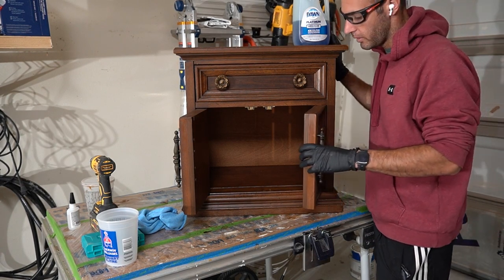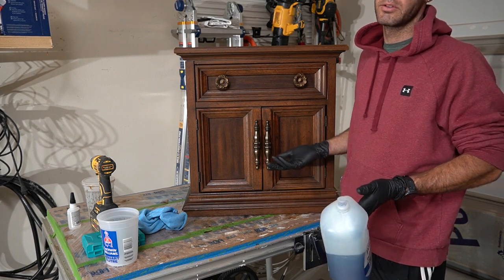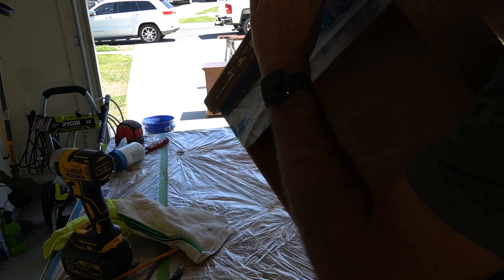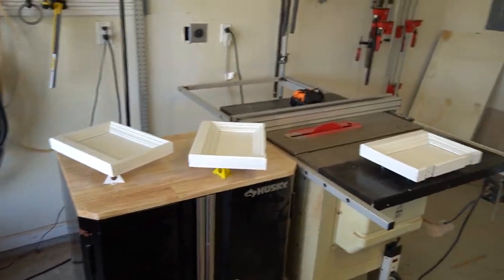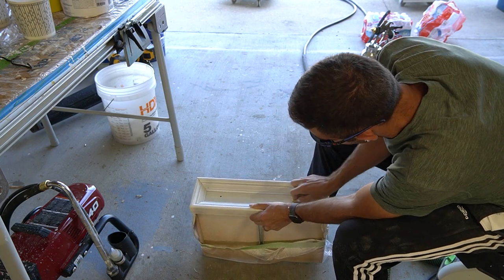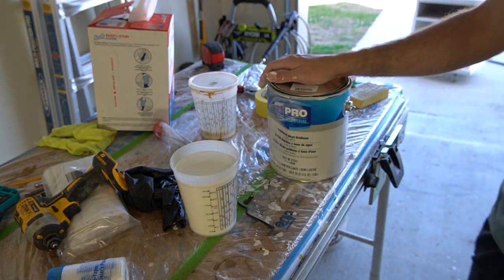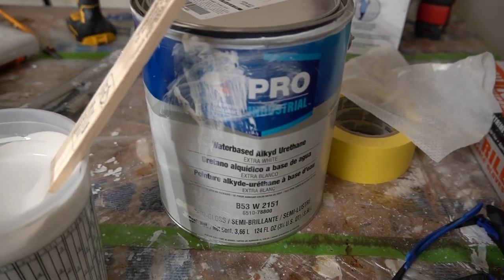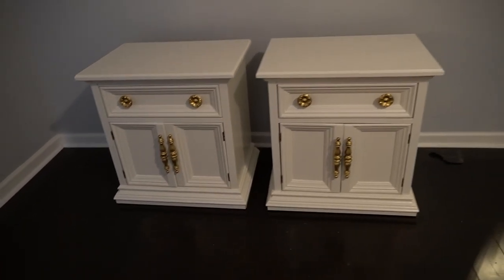Furniture Flipping- A set of Drexel nightstands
In this video I paint a set of Drexel night stands from their Vanessa Collection.